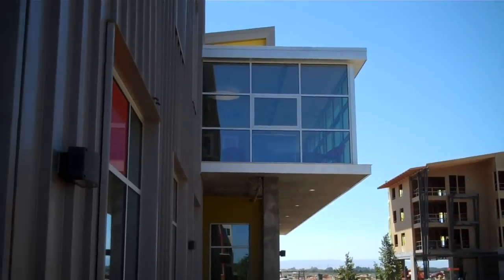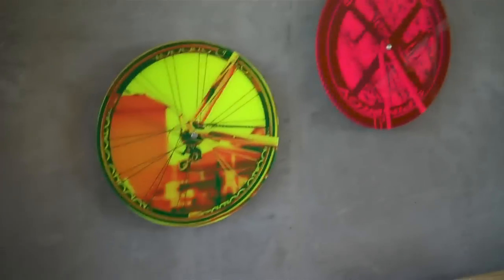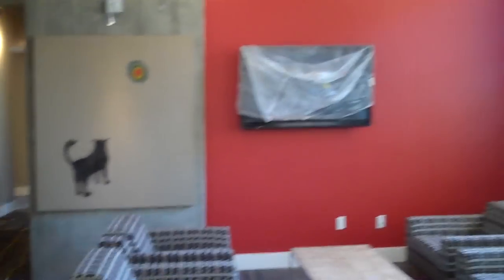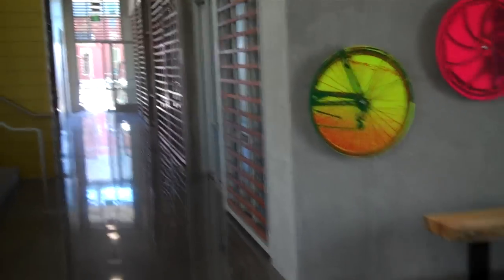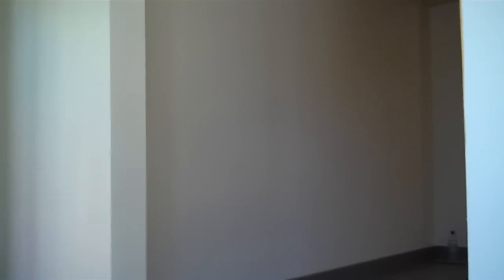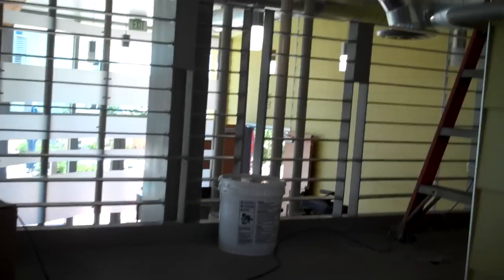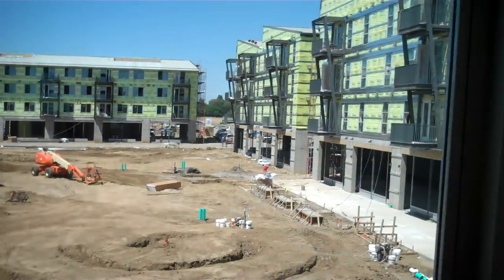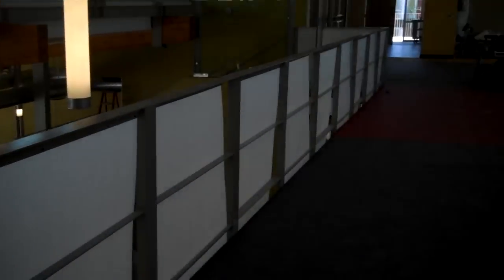Metropolitan Gallery UCD Student Housing Artwork Installation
Follow Metropolitan Gallery through it's most recent installation for the University of Davis, California in collaboration with Carmel Partners and Sixthriver Architects! Special thanks to our participating artists: Kate Barrere, Paula Bellacera, Enid Baxter Blader, Hearne Pardee, Joe Finkleman, Gina Werfel and Joan Mueller!